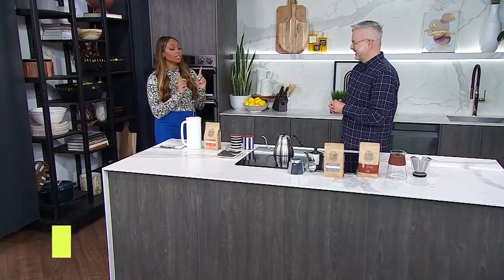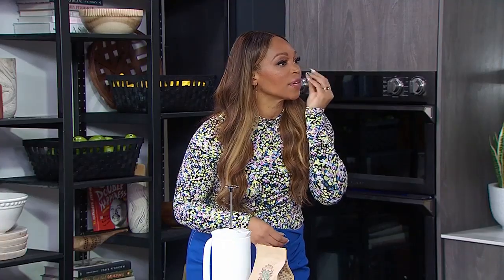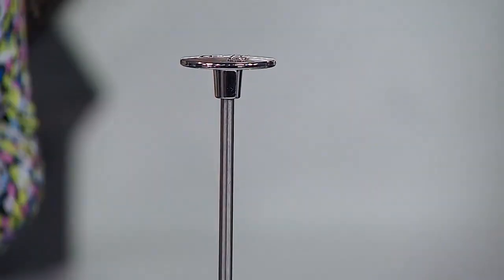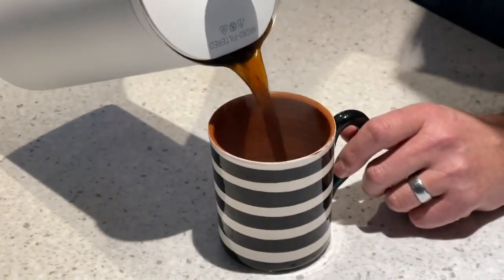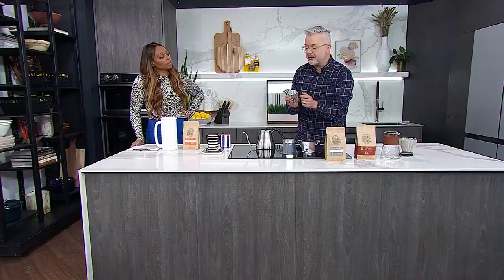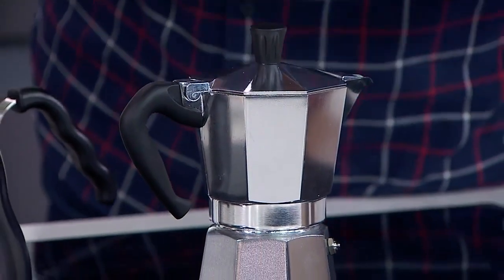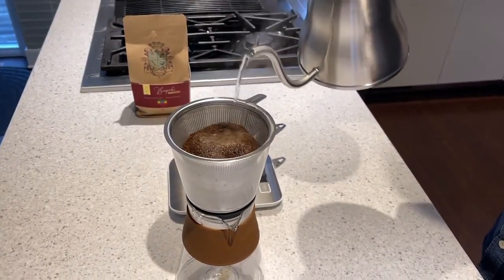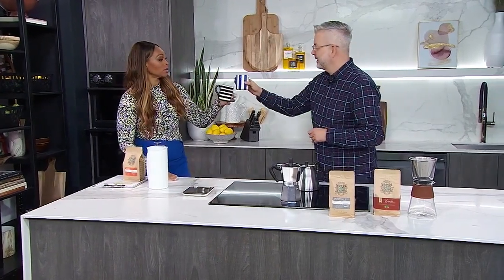3 ways to make the perfect cup of coffee without a machine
From French press, to stove top espresso—Arren Williams reveals the best 3 manual ways to make the most delicious cup of coffee. “It’s about the ritual, it’s about the process, it’s that whole kind of slow living thing.”